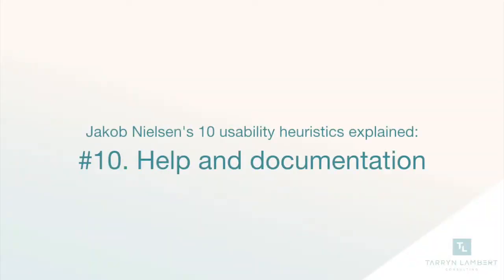UX Heuristics - #10 Help and documentation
Build products as if they won't have step by step directions. Test them so you know that users can accomplish their goals (which you gathered during generative research).

Then, give users a easily searchable help section anyway. You may attract users that weren't in your primary persona that think slightly differently and need more help. And even if they do fit into your personas, remember we are all unique humans whose brains work differently. We also have different processing power based on circumstances. Even if Susan forgot to eat lunch today, she should be able to learn how to use your product.